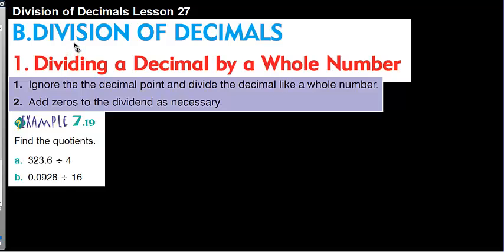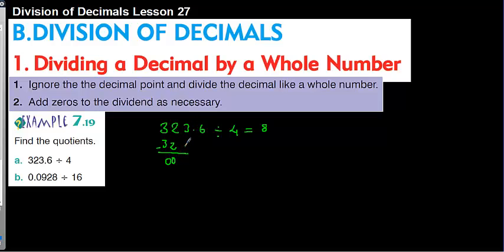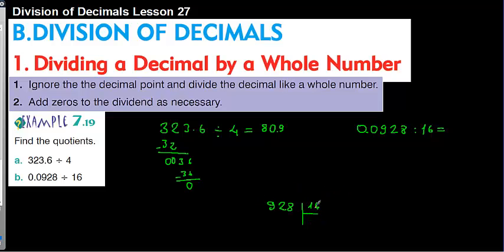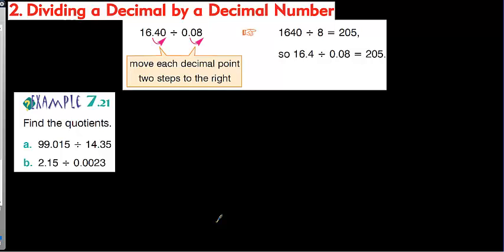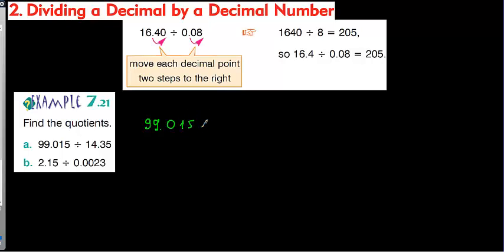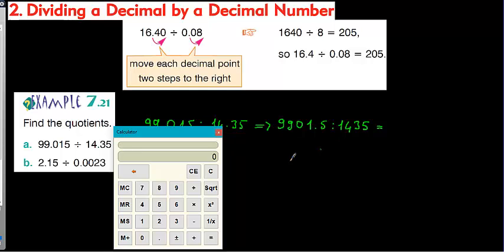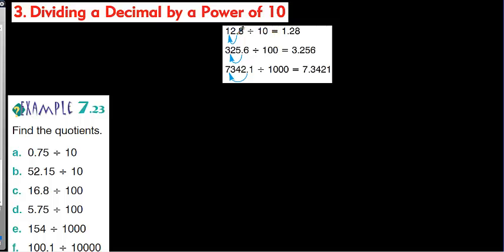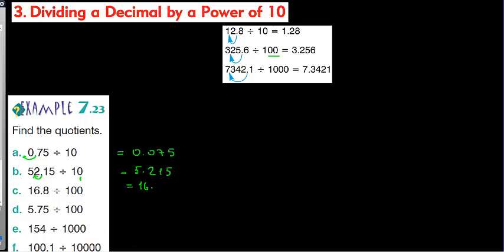Division of decimals Lesson 27